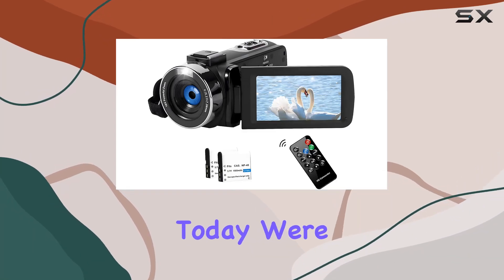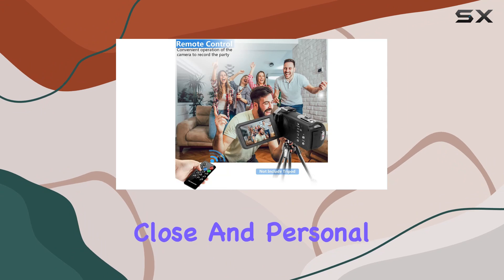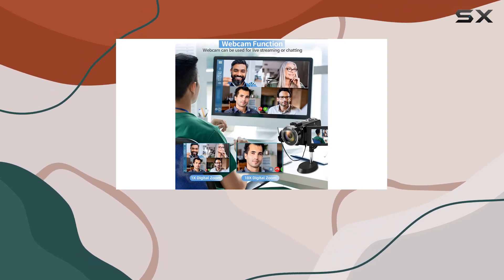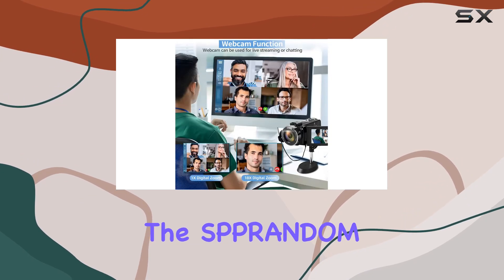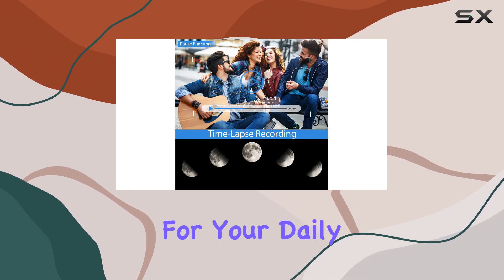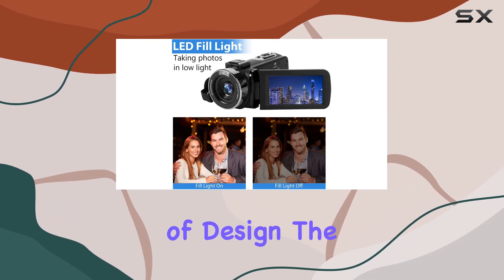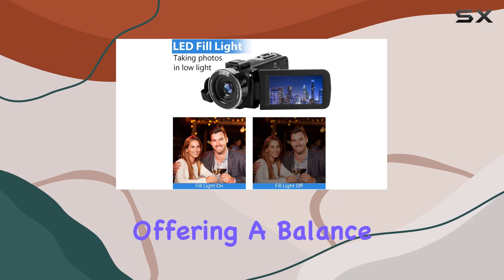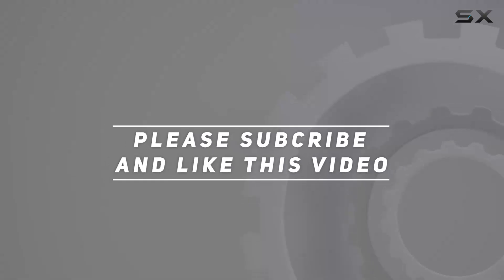Capturing Moments in Detail: SPPRANDOM 2.7K Camcorder Review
0:00 Intro
0:06 Review

Things that we mentioned in this video:
SPPRANDOM Camcorder Video Camera : B0CKQD833R